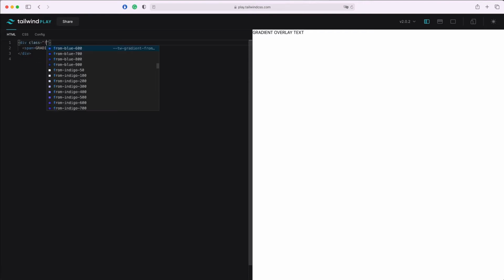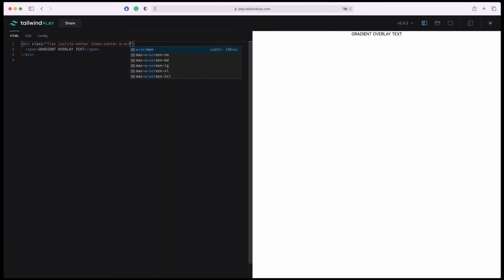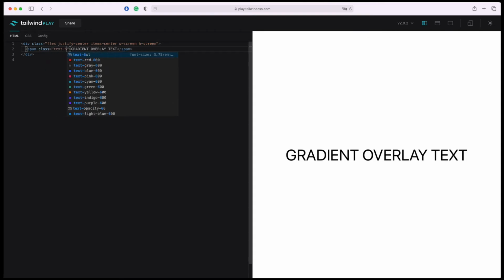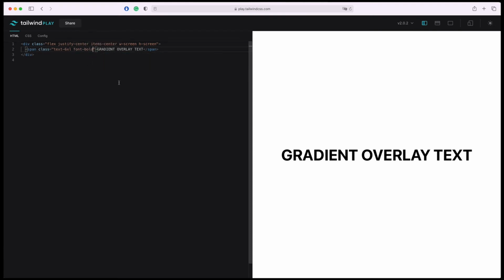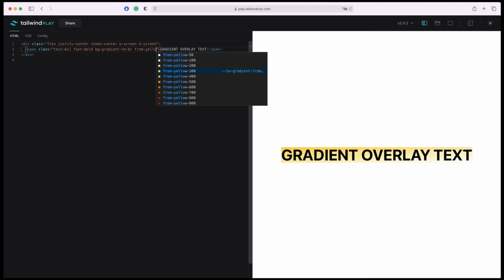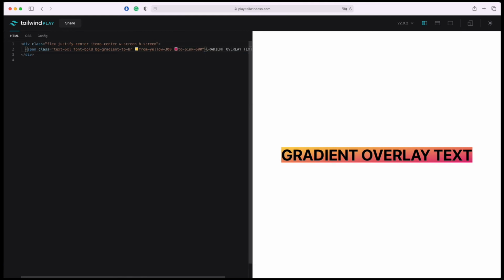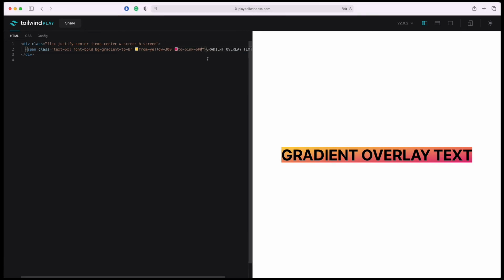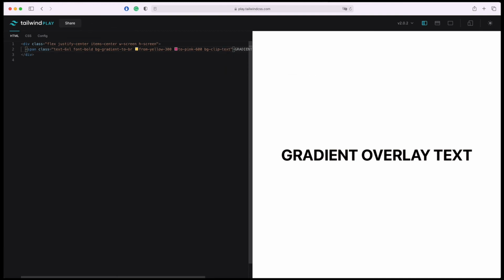TailwindCSS Quick Tips: How to apply gradient overlay on a text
In this video, I will show you how to apply a gradient overlay on a text with Tailwind CSS only.

I will be posting a lot of useful tips for web development with Laravel, VueJS, TailwindCSS, Livewire, and more.